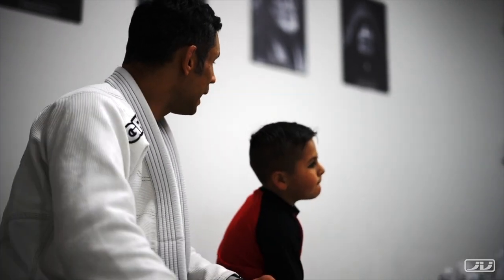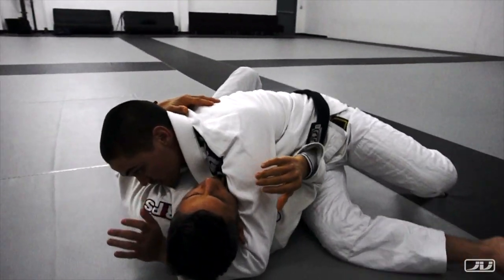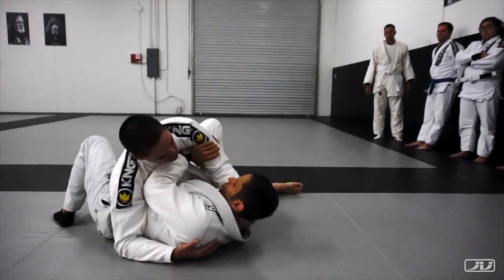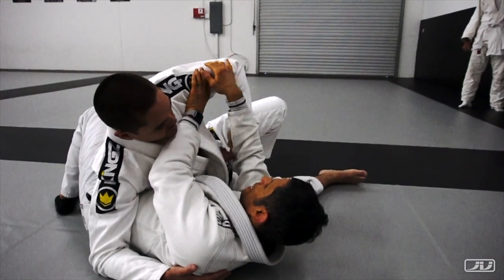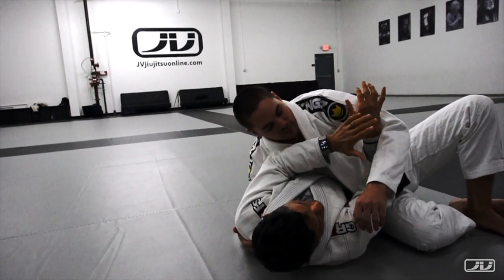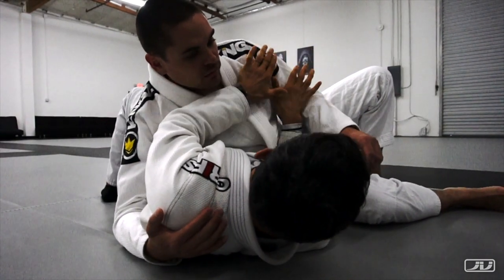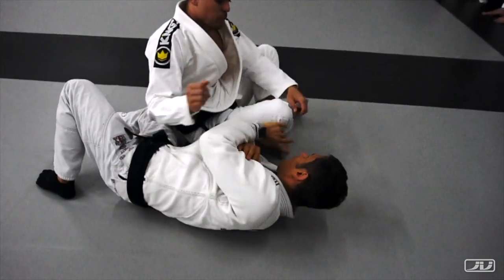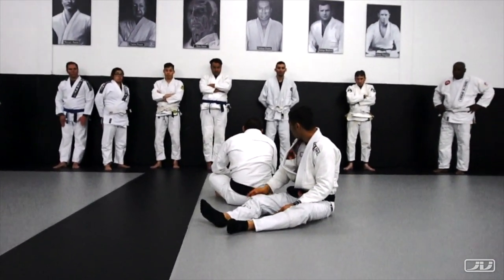Side Control Techniques